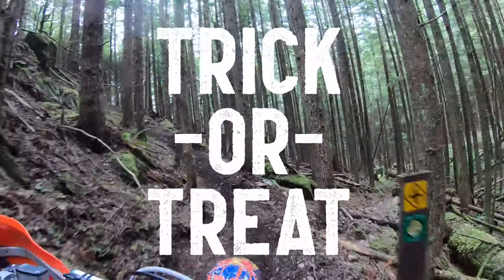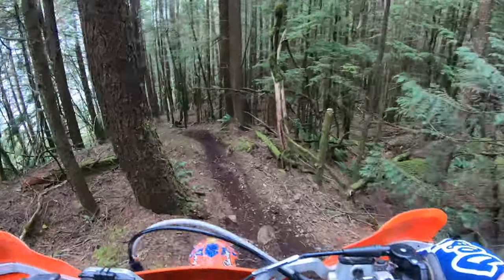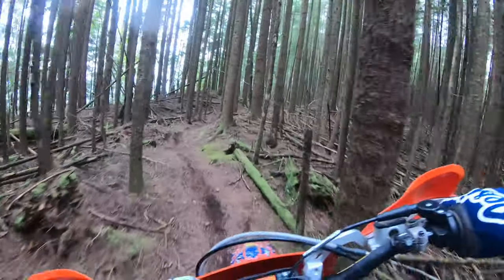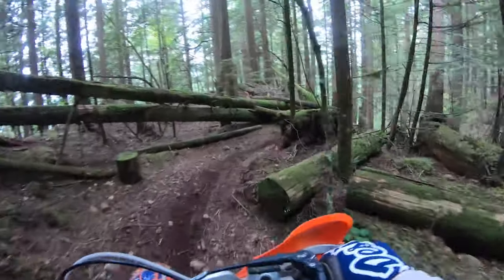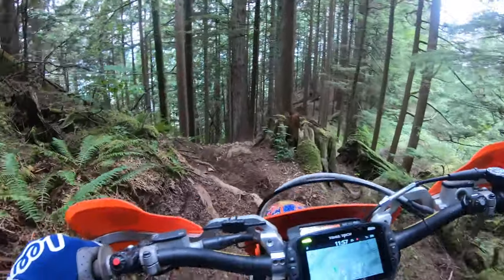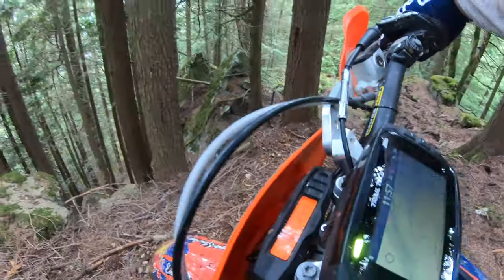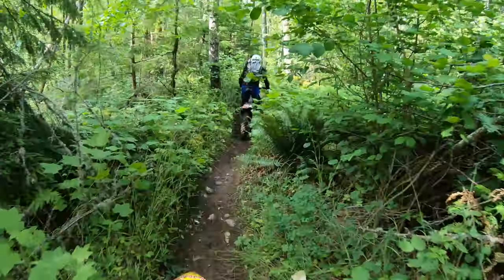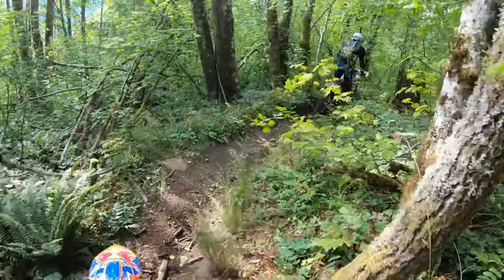Canadian Trails.... so good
Canadian Double RED DIAMOND Trail called Trick or Treat on Vedder Mountain. Defiantly a lot of fun and very steep